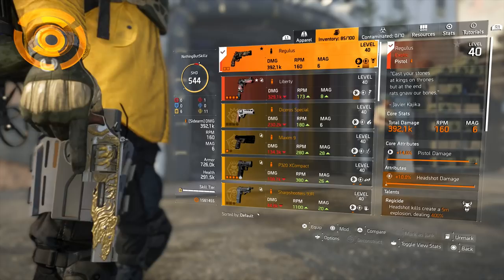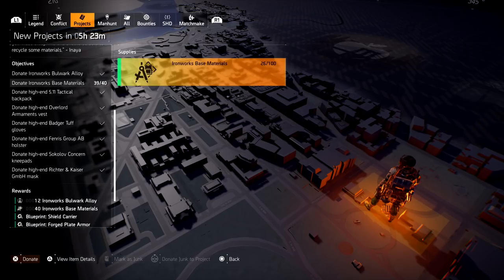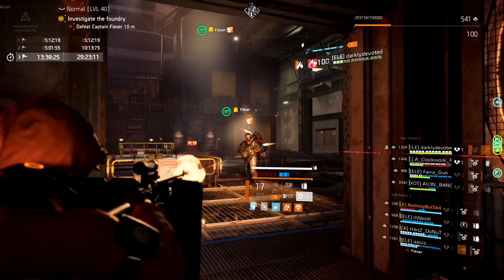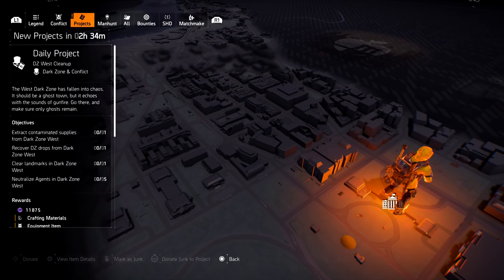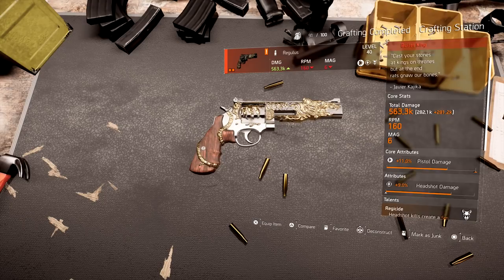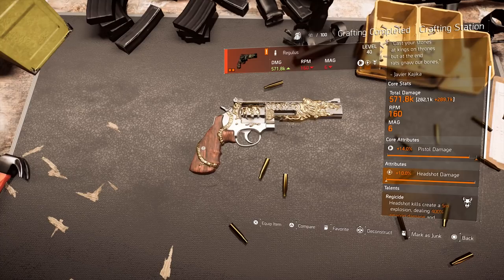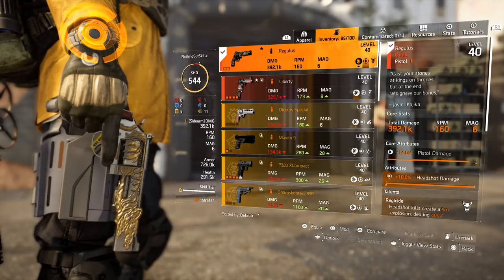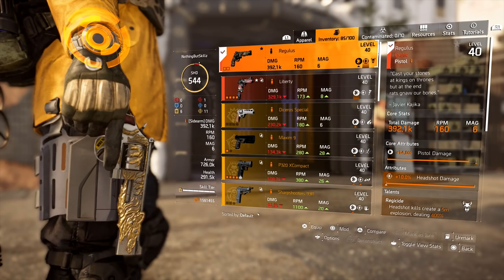HOW TO GET THE EXOTIC PISTOL THE REGULUS IN THE DIVISION 2 | FULL GUIDE & HOW IT WORKS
Today we show you how to get the New Exotic Pistol in the Division 2 and how it works.